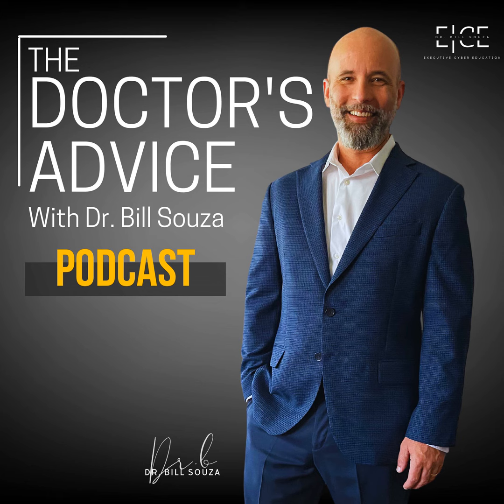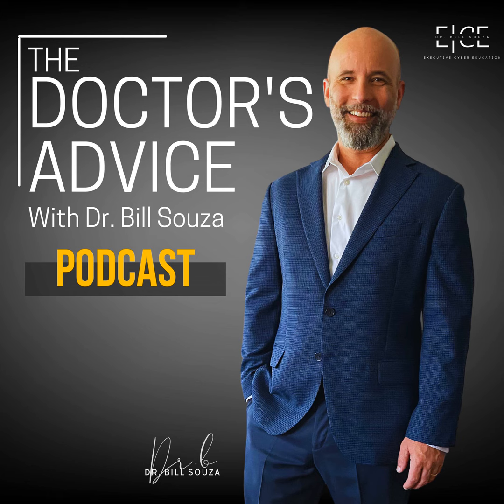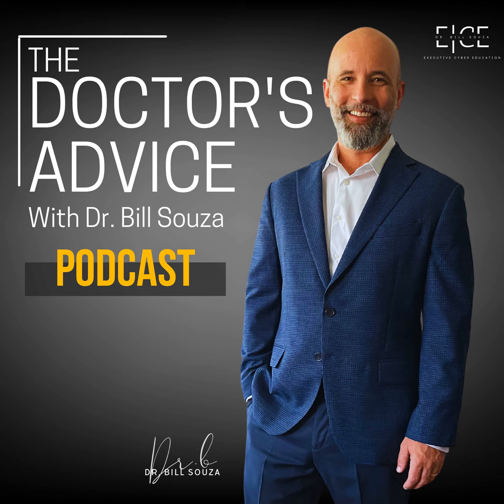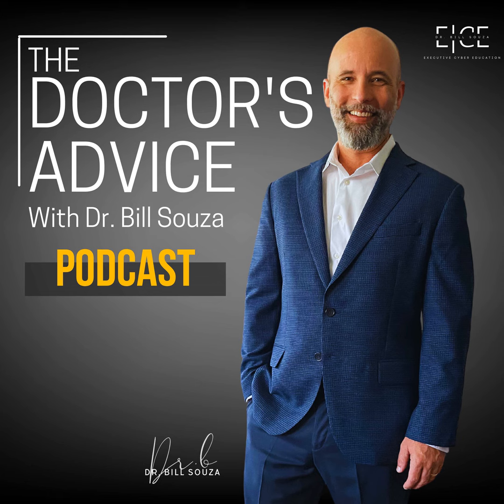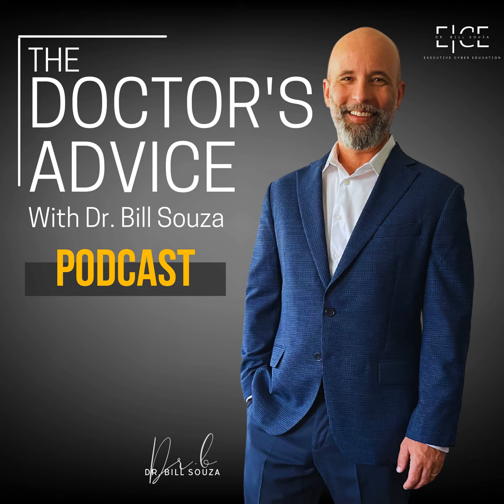Cybersecurity Risk Management Governance Process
Organizations face an ever-increasing array of cyber threats. A proactive and strategic approach to cybersecurity risk management is essential to counter these risks. This process not only safeguards an organization's valuable digital assets but also elevates the visibility and influence of the cybersecurity team.

The cybersecurity team can demonstrate its indispensable value by strategically aligning risk management practices with the core business objectives. This alignment ensures that security measures are not seen as mere roadblocks but as enablers of business growth and continuity. It showcases the team's expertise in understanding and mitigating risks that could potentially impact the organization's bottom line and reputation, ultimately contributing to its continued success.

Dr. B.